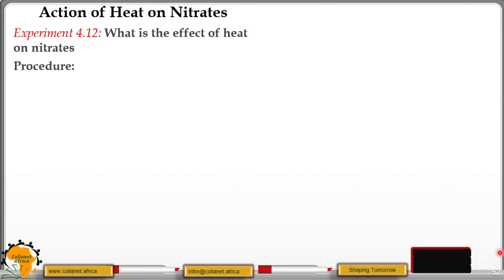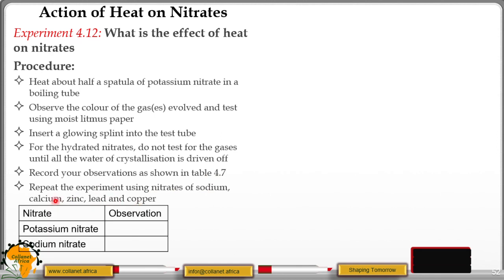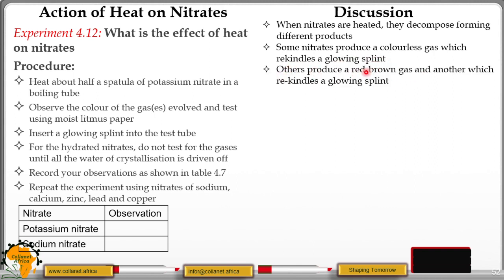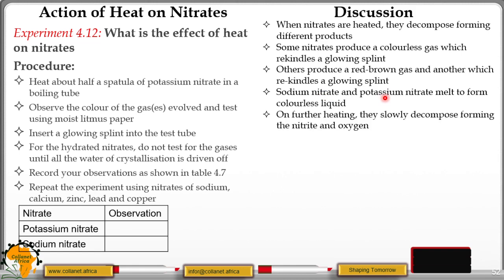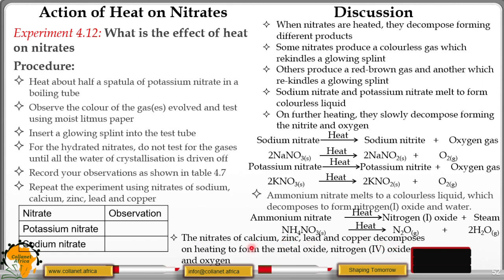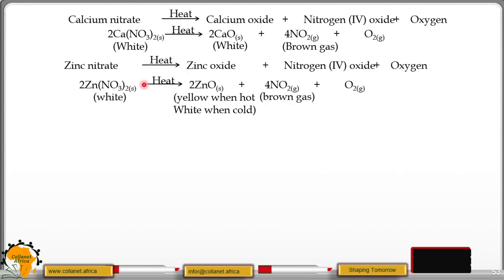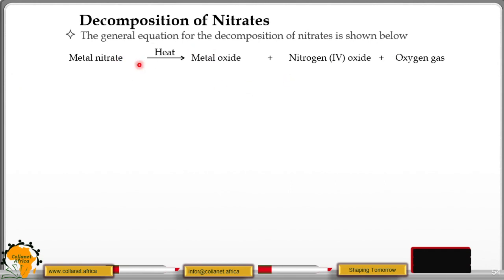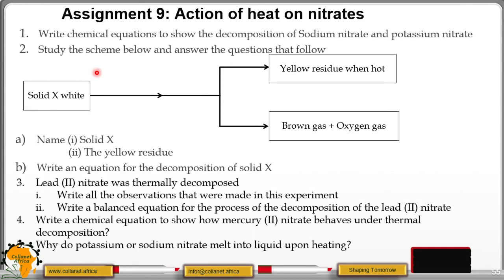Action Of Heat On Nitrates